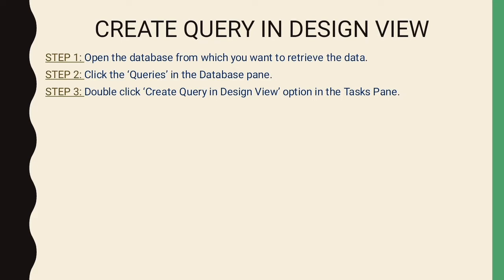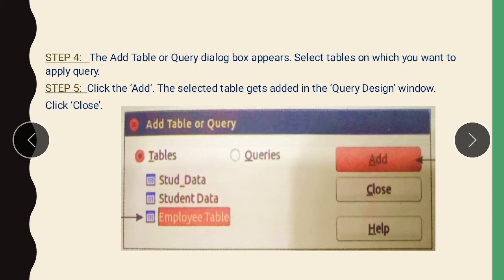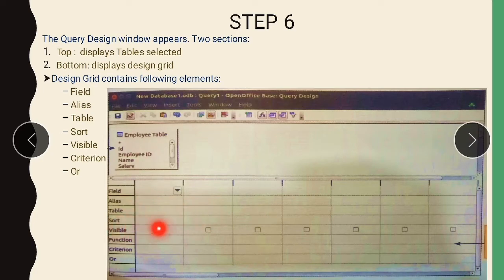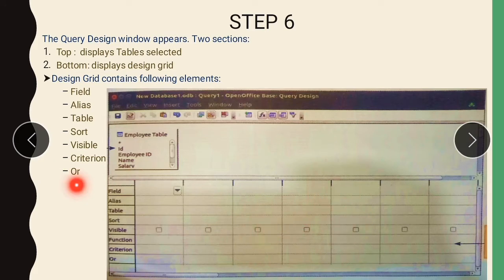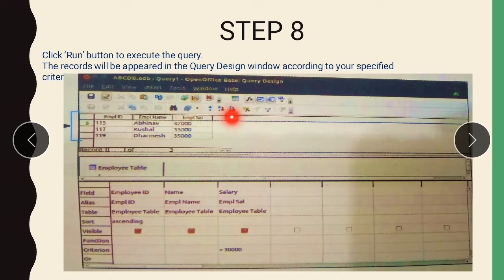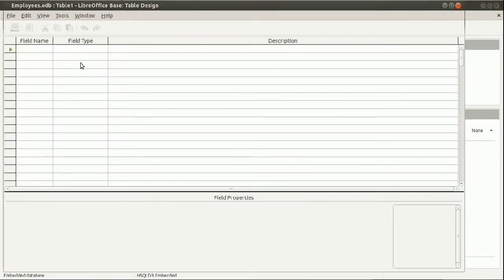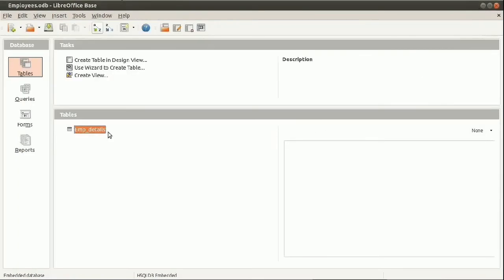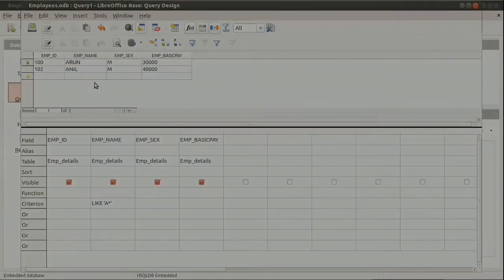Creating Query in Design View